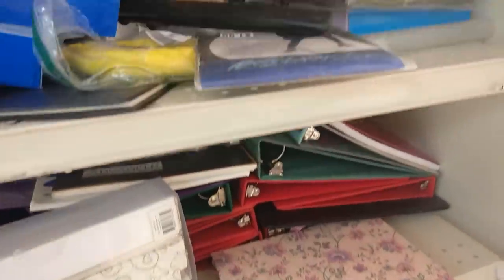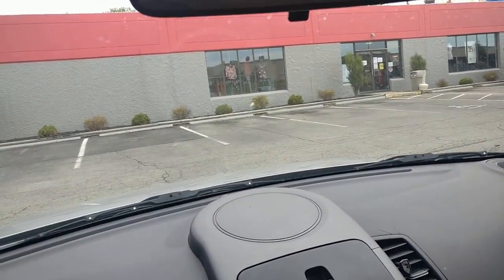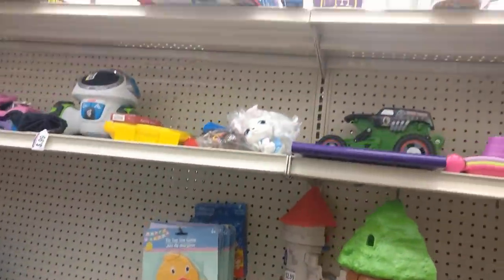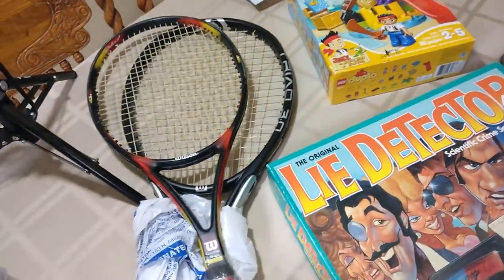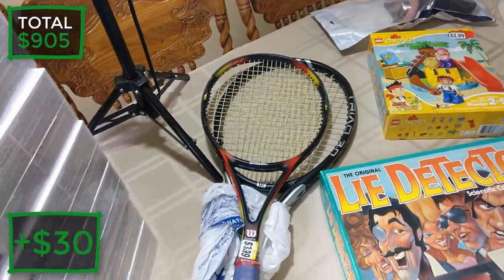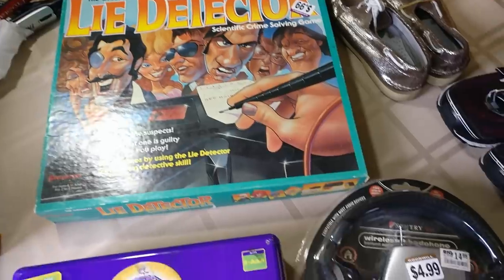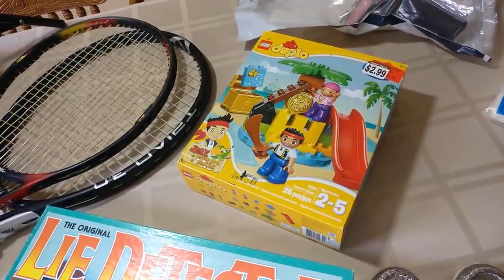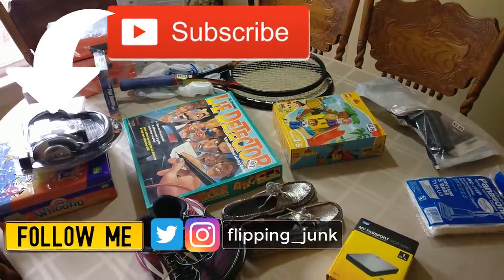I SPENT $1,100 ON THIS JUNK! Retail Arbitrage and Thrifting for eBay and Amazon FBA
I hit up some thrift stores and find lots of things to sell on eBay and Amazon FBA. Spent $1000 at Best Buy doing retail arbitrage. How much do I plan to make?

Retail arbitrage can be very risky. If you spend a lot of money on one product and the price tanks, it's recalled, or nobody wants it and the market is flooded, then you could stand to lose your investment. Always do your research and understand the risks involved.

Buying and selling clearance is not a get rich overnight deal. It takes time, effort, and a risk of high amounts of money to make a lot of money. Start off buying smaller amounts and gain experience before you drop tens of thousands of dollars into products you can't make money on.

//FAQ